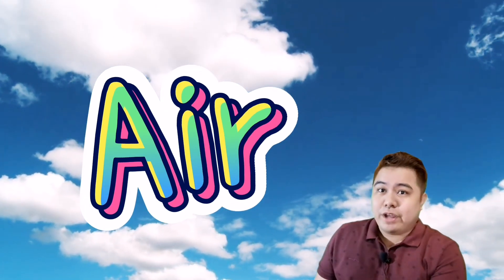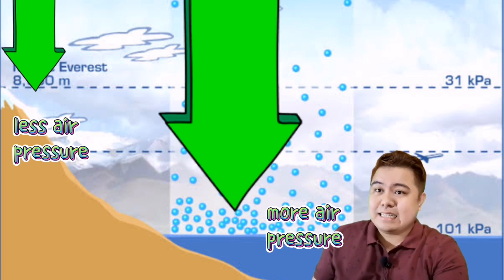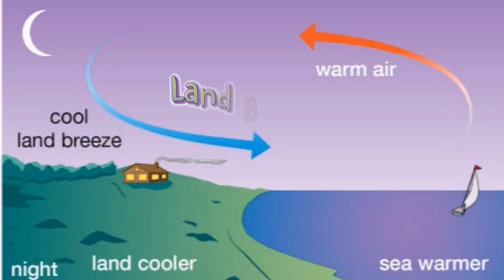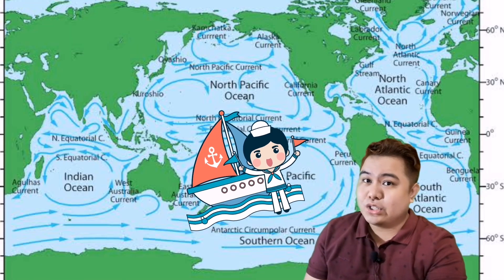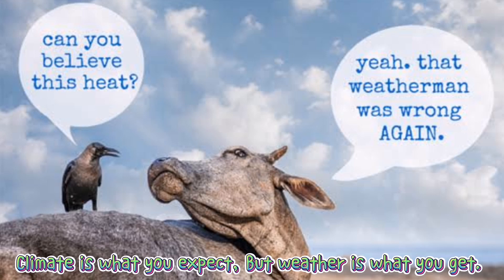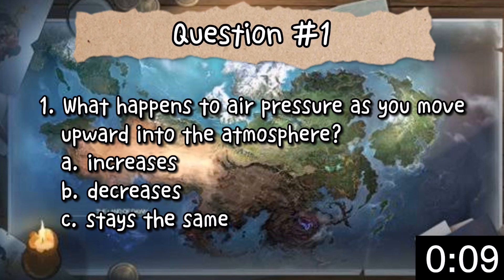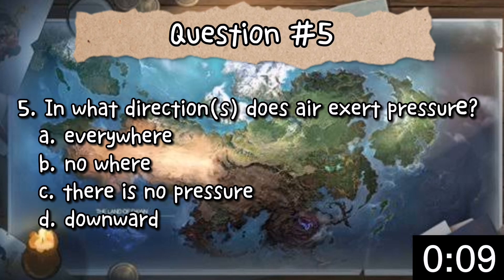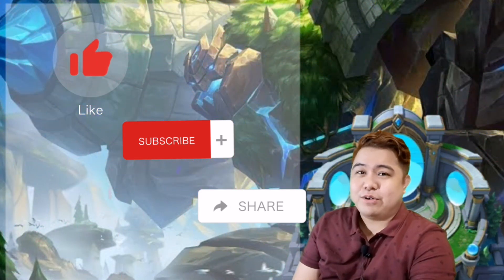Weather and Climate | What is Atmospheric Pressure?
Be entertained while learning Concepts related to Weather and Climate and discover the agents that cause changes in the weather and temperature.

NASA
PAGASA
Sunny day
windy day
cloudy day
rainy day
stormy day